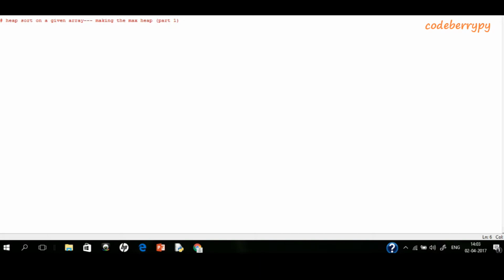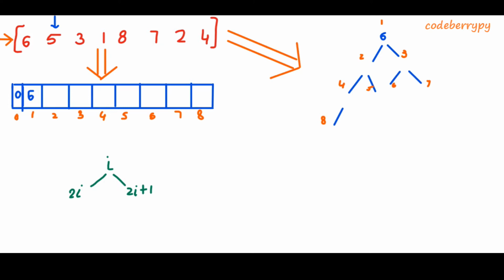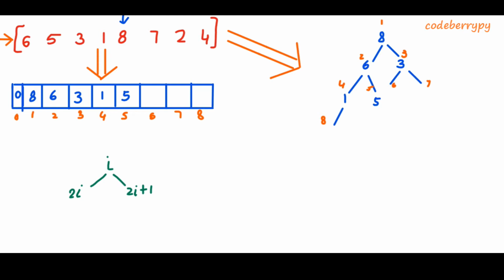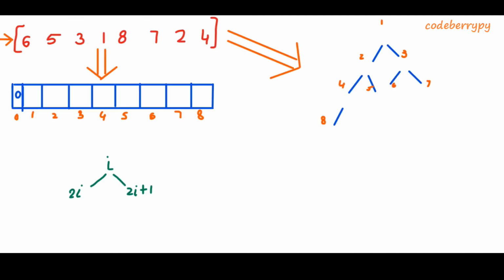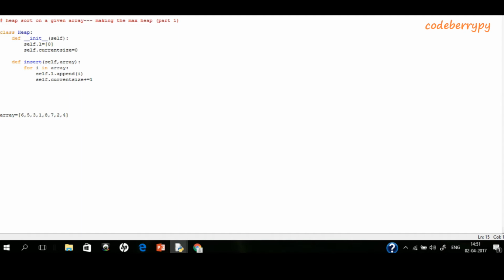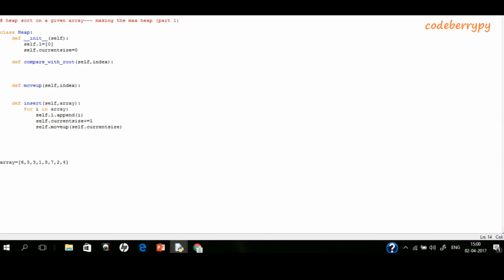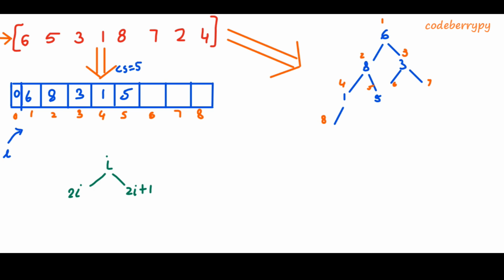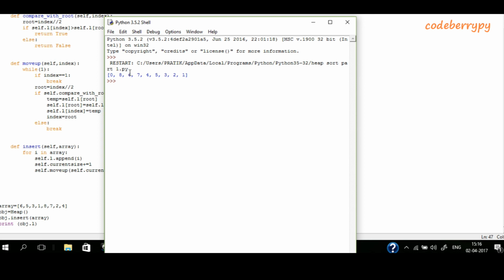heap sort part 1- build the max heap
hi this is the first part of heap sort, where i show how to build the max heap. In part 2. i will show how to do sorting using the max heap